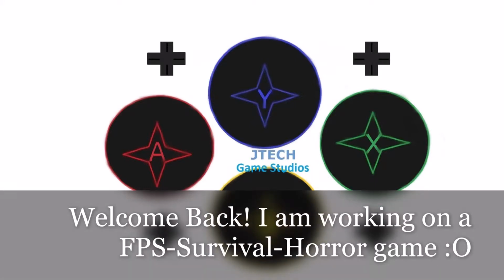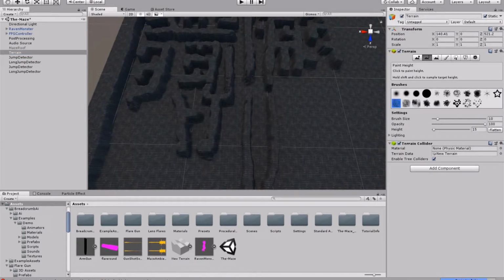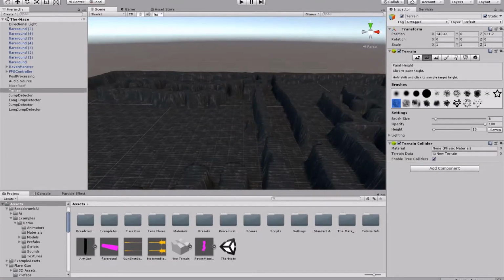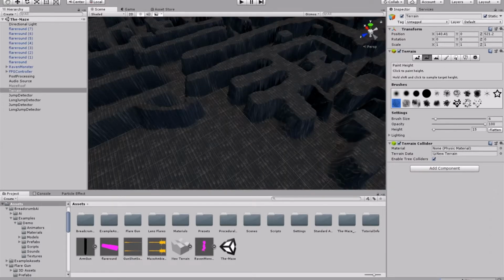I Am Making A Survival-Horror Game In Unity3d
Hello and welcome back to the JTECH Game Studios YouTube Channel! In this video, I am telling you about a surprise project I am working on in the unity3d game engine. In the background footage, I am creating this unity3d survival - horror game! Hopefully, I can pull off this horror game by making a good horror game without my non-scary nature getting in the way, lol!

My website link is in my channel banner!

About Me: I am a young hobbyist indie game developer and I use the unity 3d  game engine to create my video game development projects! I have a website and I have 2 games you can download for free on Windows PCs! On my YouTube channel, I have done videos about my many other unity game development projects, a 45 minute game dev challenge -2parts- (which you can use as a unity3d game development tutorial if you want!), tips on creating video games and designing video games and much much more cool content!